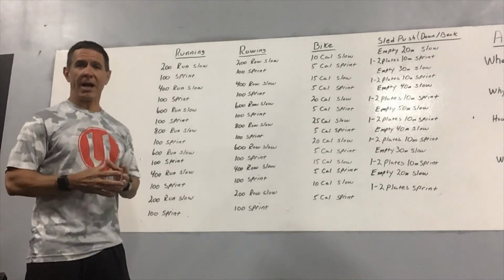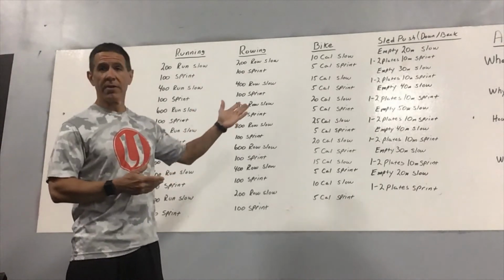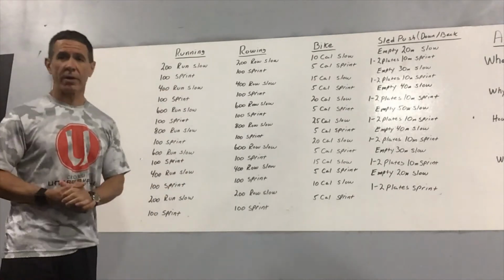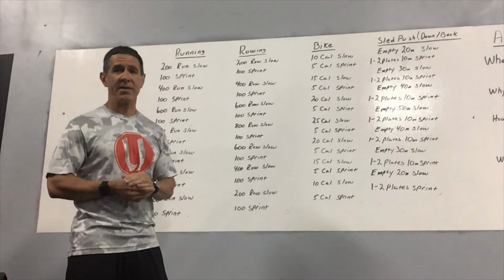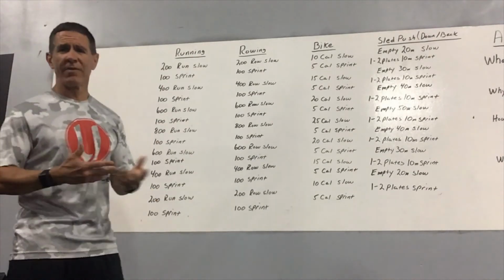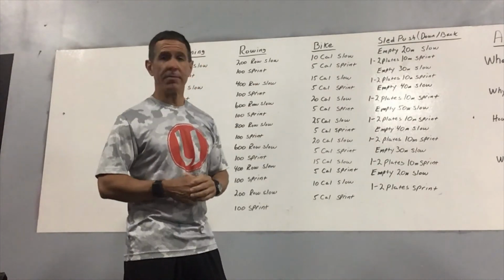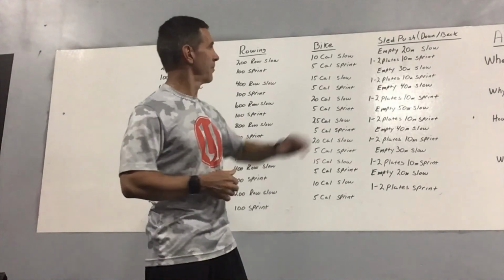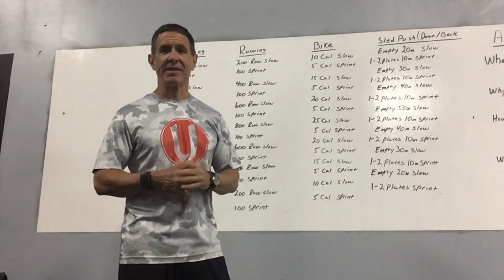Improving Aerobic Capacity